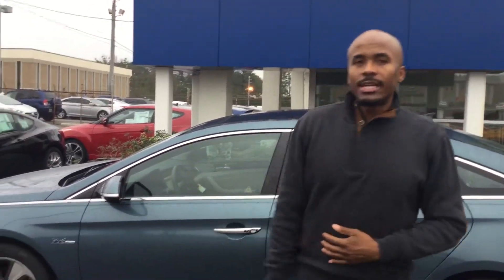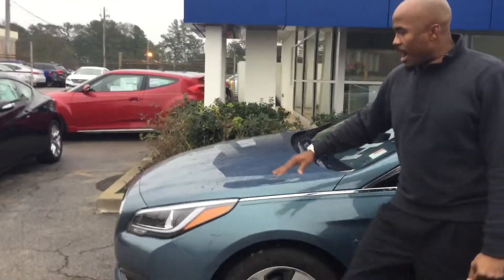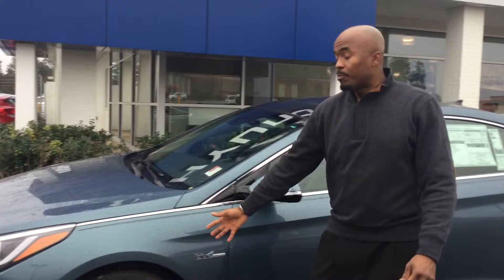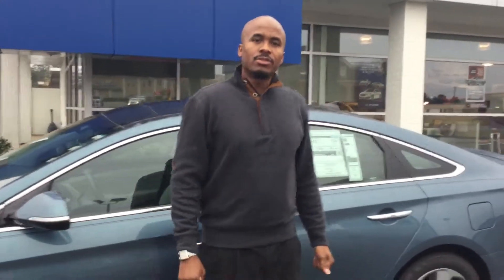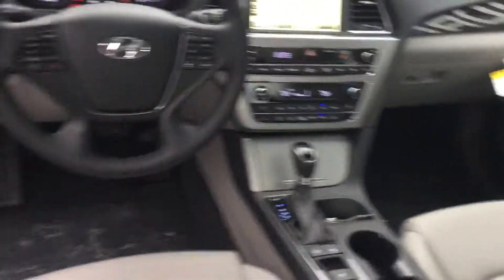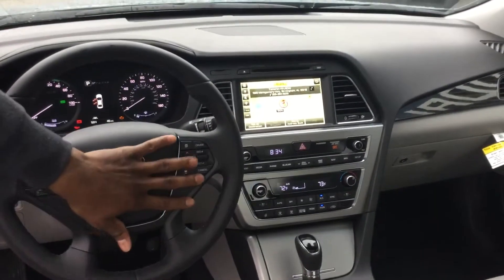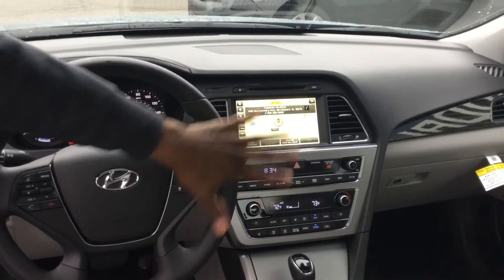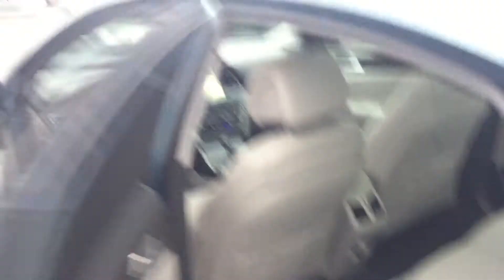Hi Karen, check out this video from Tameron Hyundai